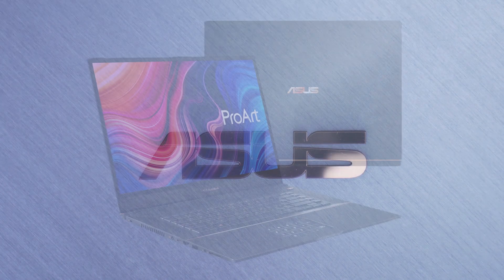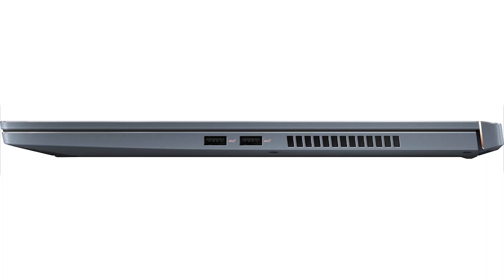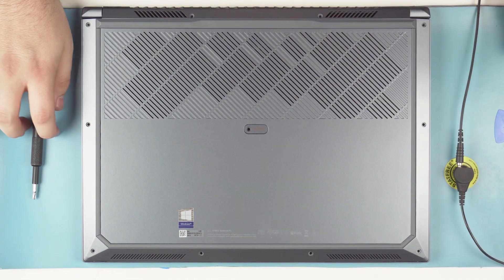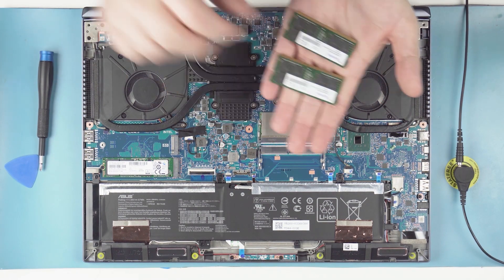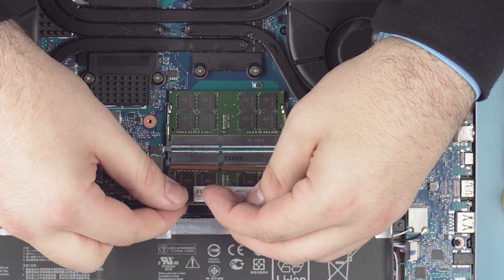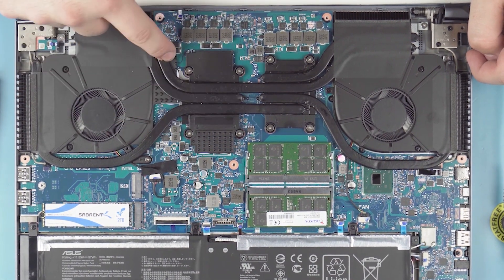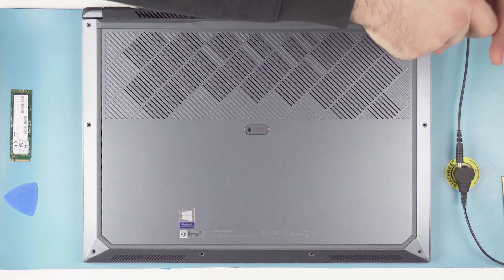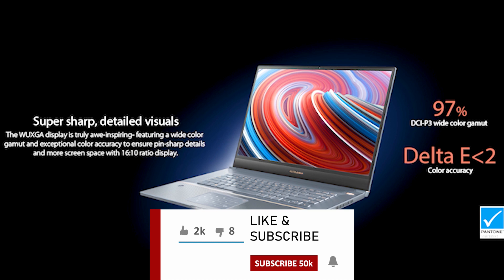ASUS ProArt StudioBook Pro 17 Overview & Teardown - 5.27lbs 17" WUXGA i7-9750H Quadro RTX 3000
ASUS ProArt StudioBook Pro 17 W700G3T-XH77

ASUS ProArt StudioBook Pro 17 Quick Overview & Teardown - 5.27lbs 17" WUXGA i7-9750H Quadro RTX 3000

Computer Upgrade King's quick overview and teardown of the ASUS ProArt StudioBook Pro 17. At 17" and only 5.27", this thin and light mobile workstation comes with an NVIDIA Quadro RTX 3000 Max-Q graphics. Perfectly suited for creative pros doing video editing, CAD and 3D rendering.

Watch us as we walk through a RAM and storage upgrade in this ProArt StudioBook laptop. You can do it yourself or let us perform the upgrade which also comes with a warranty. Customize your laptop with us for the best pricing and customer experience!

17in ASUS ProArt StudioBook Pro 17 Quadro RTX 3000